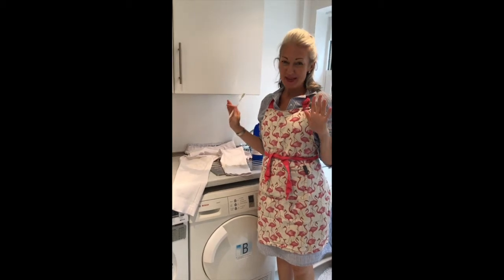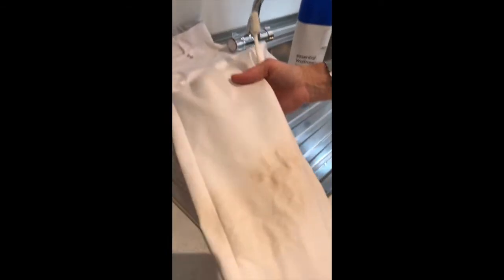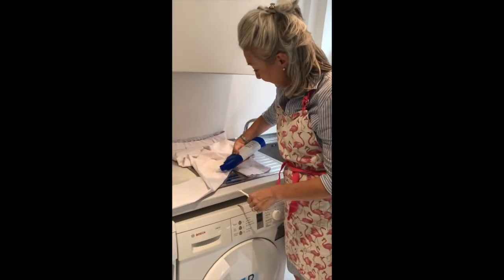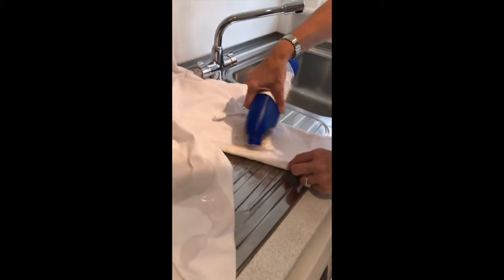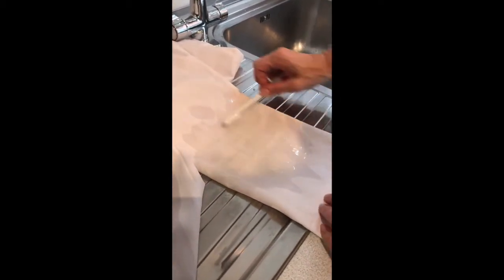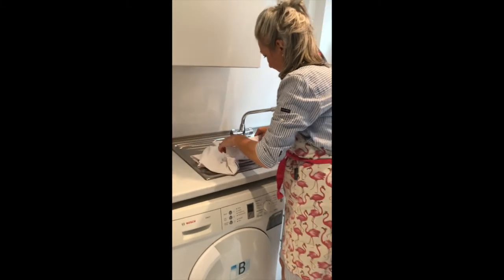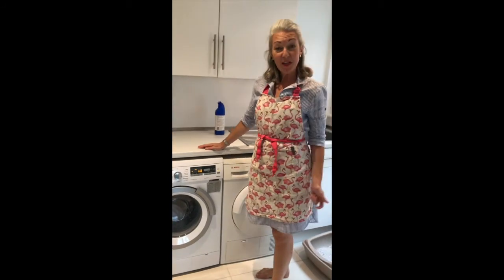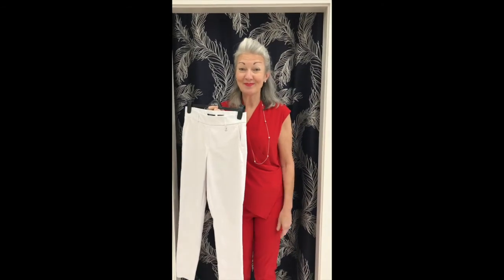Bleaching Robell trousers!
Sharon from Italian Touch proves that you really can bleach Robell trousers!